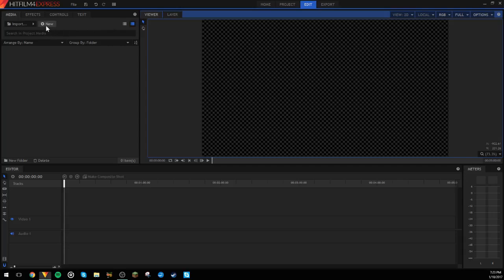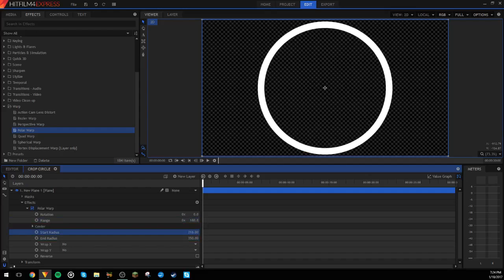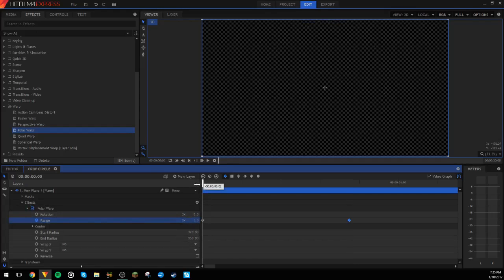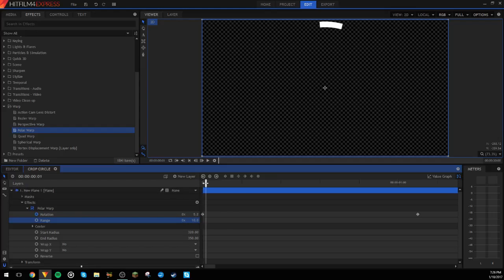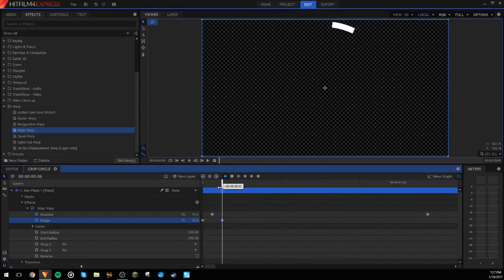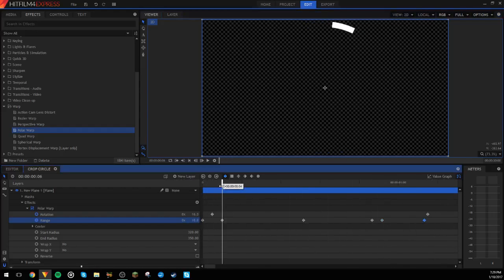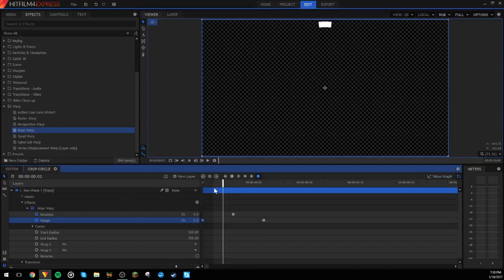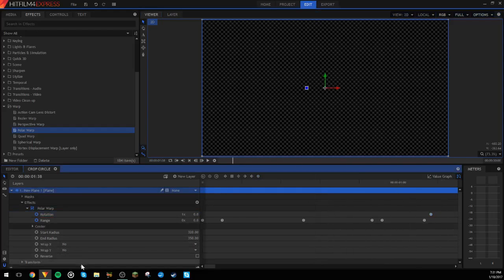How To Make Accents In Hitfilm 4 Express! | RGC29 | Part 1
Buy An Intro➤

-RGC29